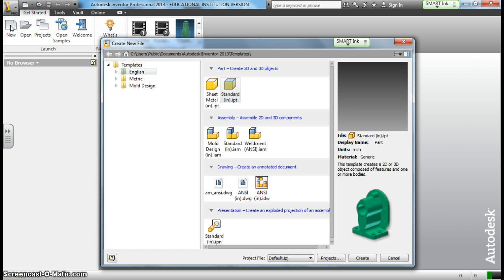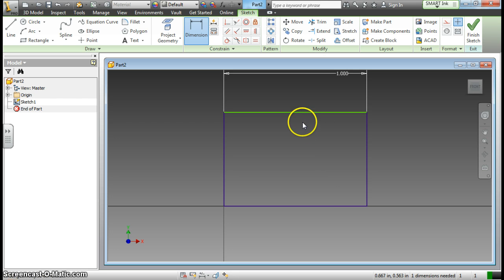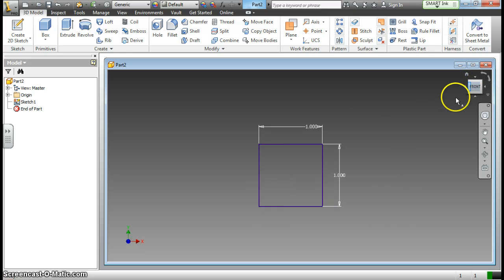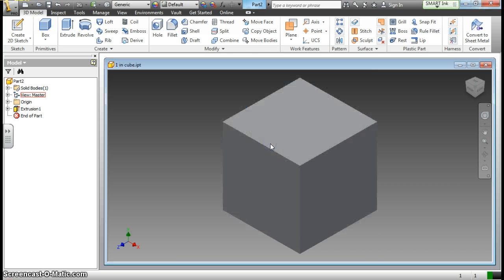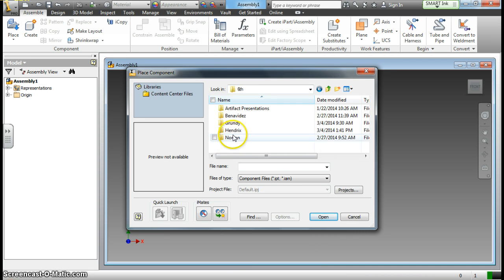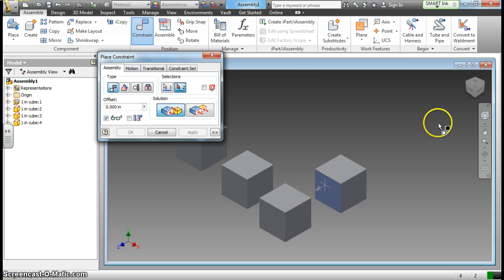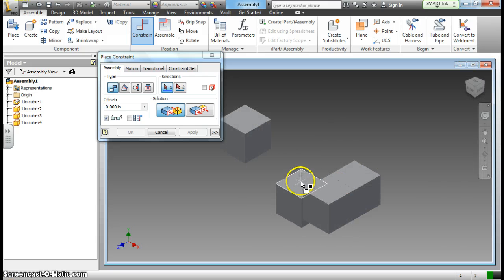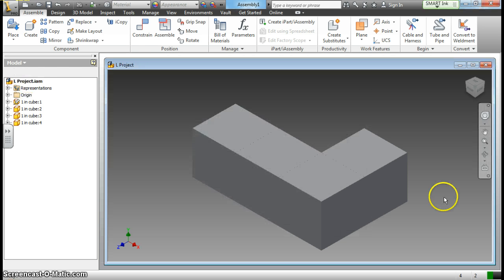AutoDesk Inventor "L"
Practice creating a 1" cube, then cloning  it in  an assembly file to create blocks constrained in the shape of an "L".